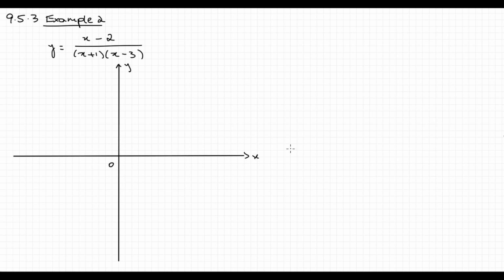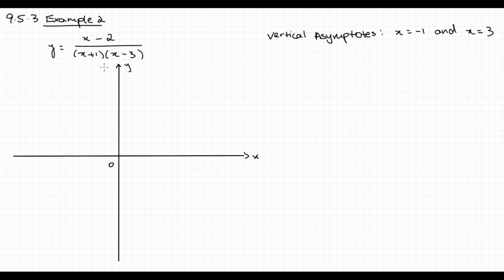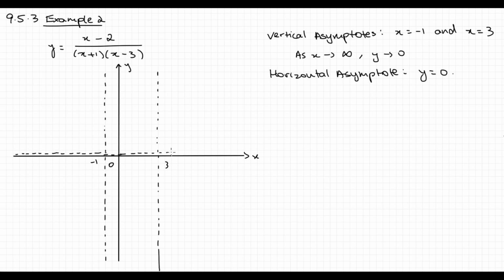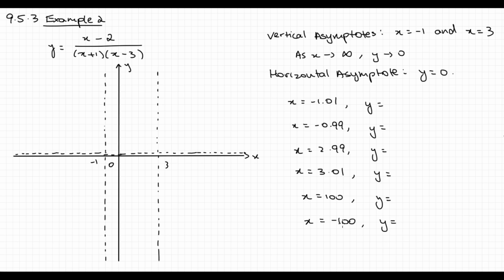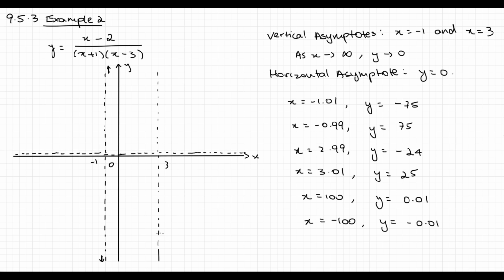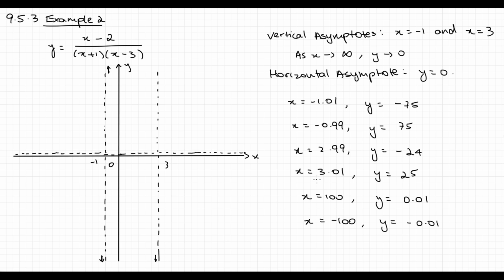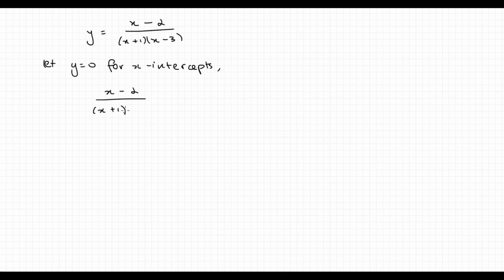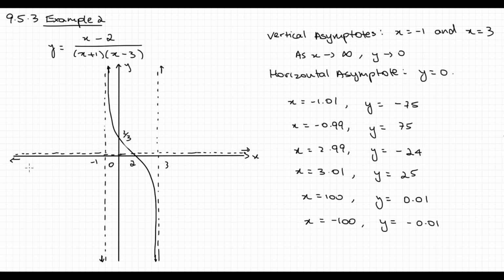Sketching Rational Functions - An Example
Sketching rational functions can be hard. We need to consider asymptotes and examine behaviour of curve near asymptotes, for large values of x and determine many other small detail. This video outlines the methodology for sketching a typical rational function.